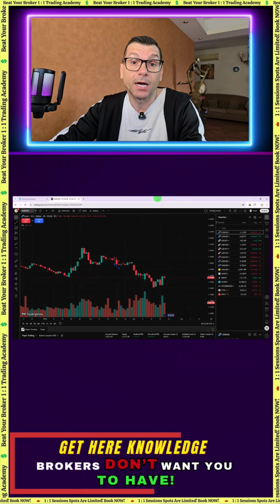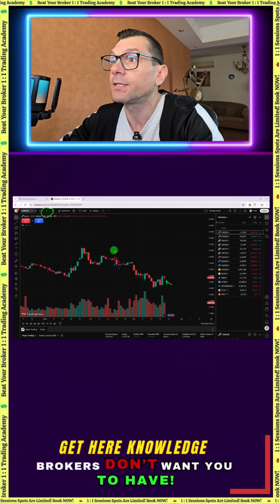Forex Market Trading Explained Simple.